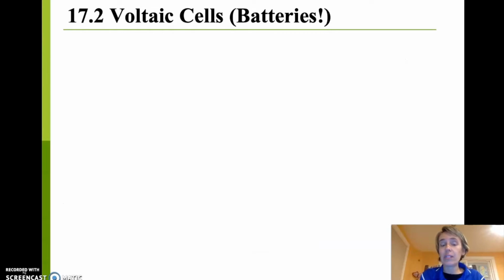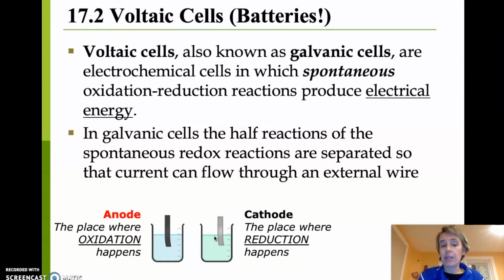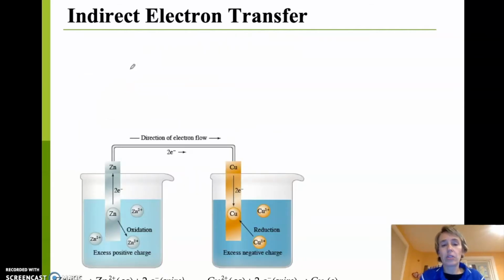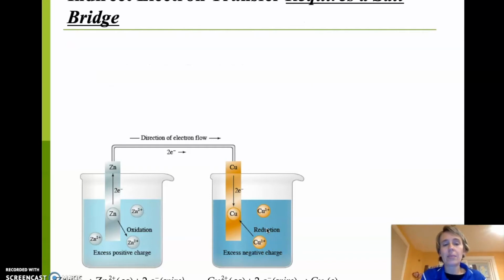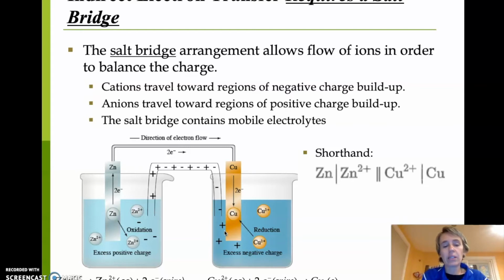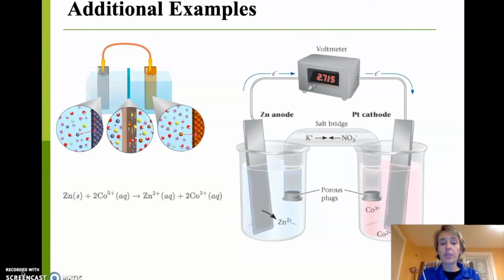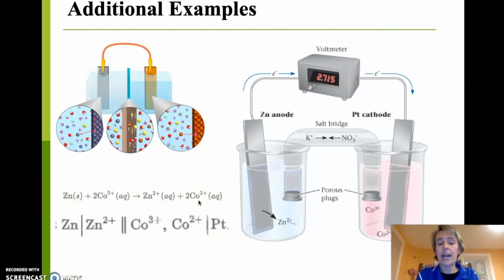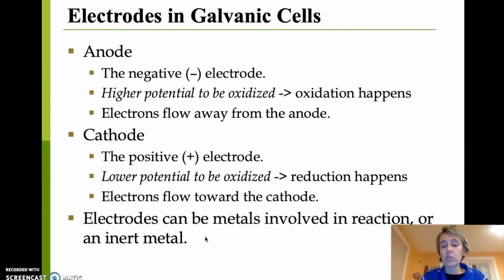17 lesson 2 Voltaic cells